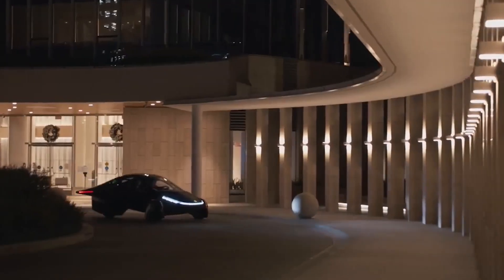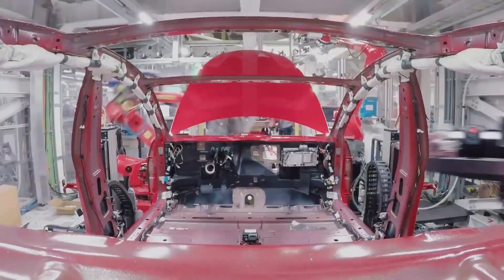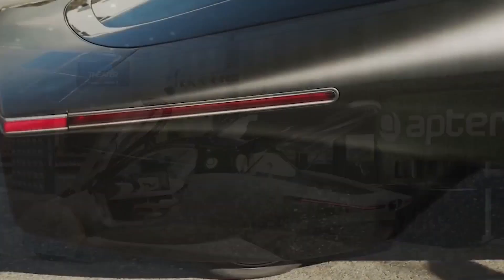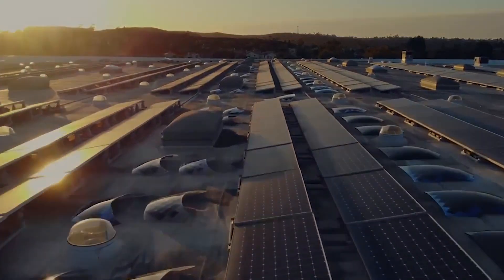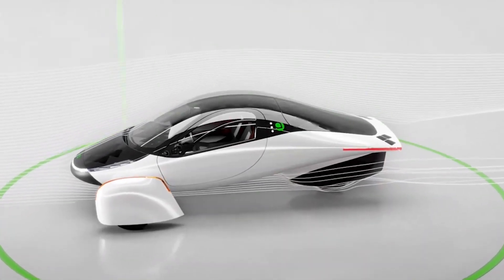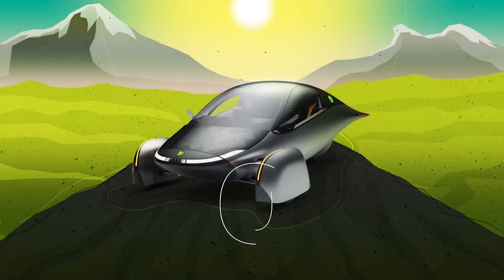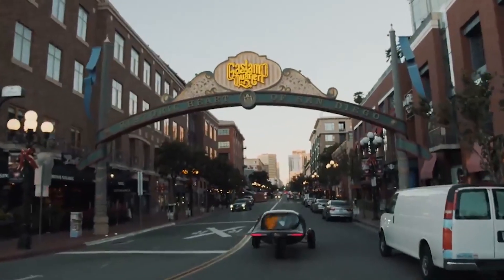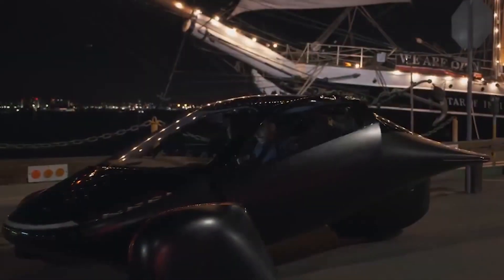Is The Aptera Really Green? Let's Find Out !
To support Lewin in getting his born marrow transplant, and Bi-Lateral hip replacement surgeries,

Aptera was an established electric car maker which never had much success with their early plans, but has roared back with a new attempt and with a new design it’s taking orders for. The vehicle claims to be crazy-efficient and that’s important.

More of what some call a gimmick is the fact that it can be covered with solar panels. with this idea, it claims to make the car a “never charge” vehicle
But an unpopular opinion might be that It probably isn't, and in fact putting solar panels on the car is not at all a green thing to do.
In this video we will be taking a closer look at the aptera, and most especially how green it actually is.

Hi. This is Echo electric, where we talk about all things concerning EVs. Remember to like the video.

production set to begin next year.
Aptera's mission is to create the car of the future that is both inexpensive and long-lasting.

Aptera hopes to make driving a solar electric car cheap with a starting price of 25,900 dollars before EV subsidies for 250 miles of range.

To date, the company has concentrated on building a tremendously economical car; the fact that its appearance appears really futuristic also helps. Let's look at the work Jason Hill and his team did with the aptera to make it look so iconic.